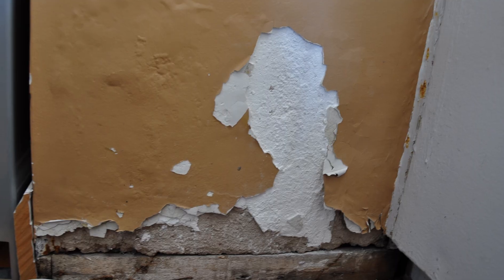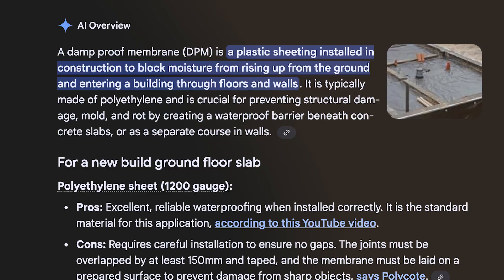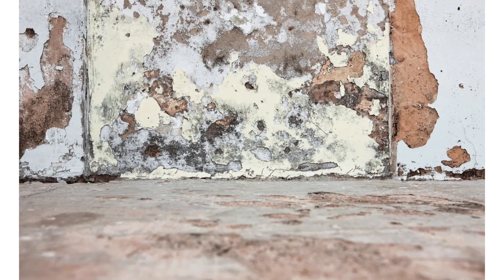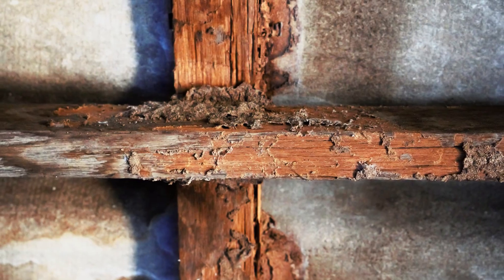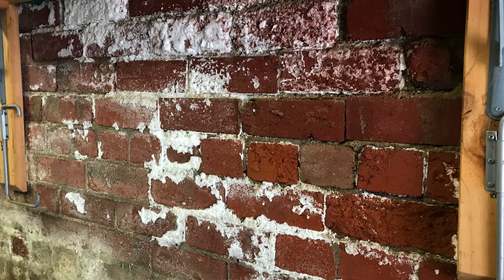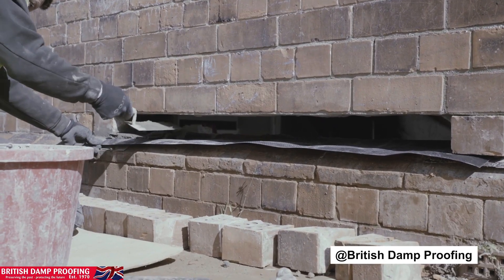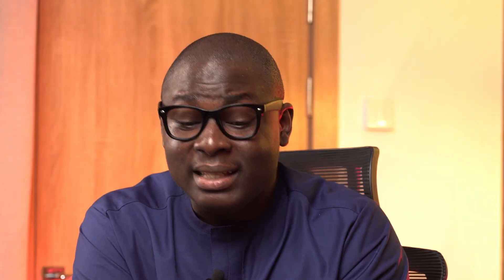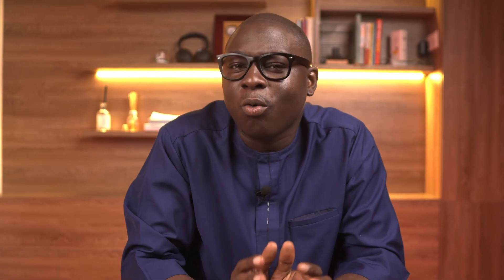Here’s How to Stop Rising Damp From Ruining Your Dream Home (DPC & DPM Explained)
You can build the most beautiful house in the world, but skip damp proofing and watch water climb your walls like witchcraft. From bubbling paint to mold, cockroaches, and even lung infections, this is what happens when you ignore Damp Proof Course (DPC) and Damp Proof Membrane (DPM).

In this video, I break down what DPC and DPM really are, why they’re non-negotiable in building, and how skipping them will cost you more than you ever saved. Plus, I’ll show you how to fix rising damp if you’ve already made that mistake.

Whether you’re a homeowner, builder, architect, or real estate investor, this is the one construction mistake you can’t afford to make twice.
Have you ever seen a damp disaster? Drop your experience in the comments below—someone’s next build might depend on it.